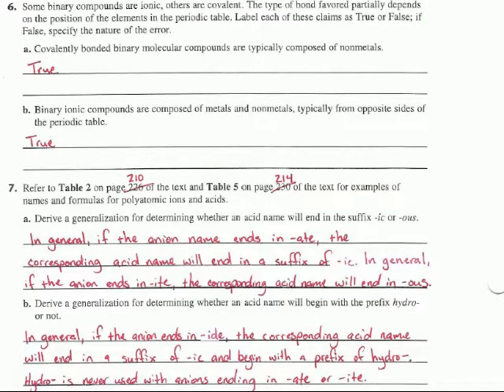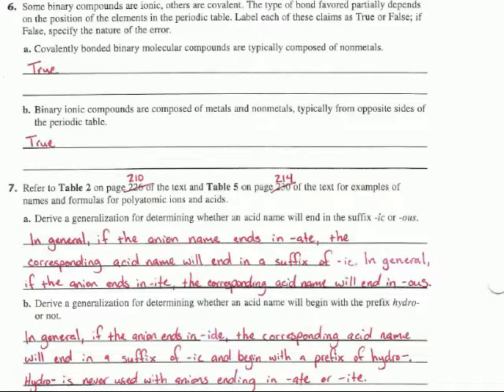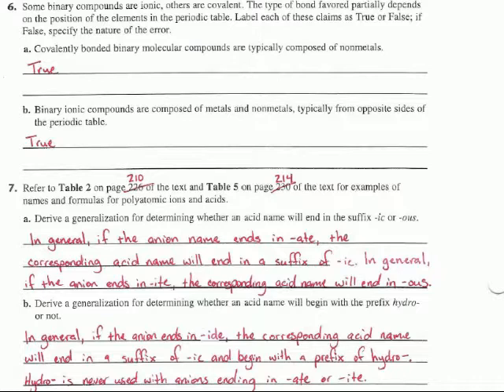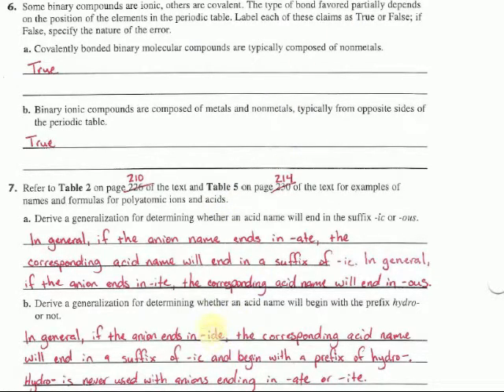Chem Ch 07-1 Worksheet #7